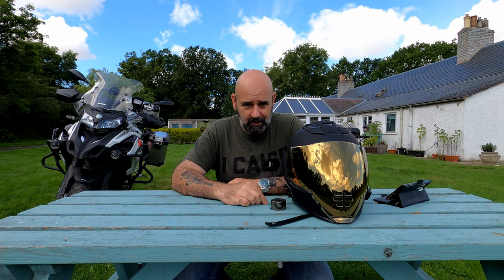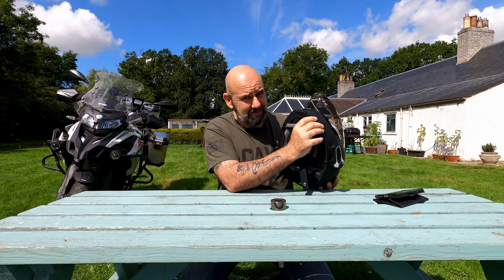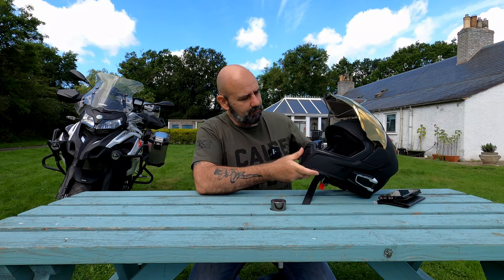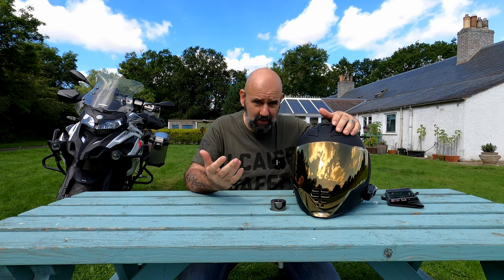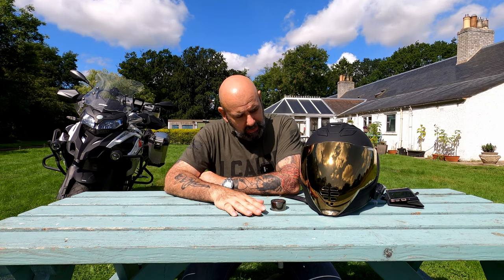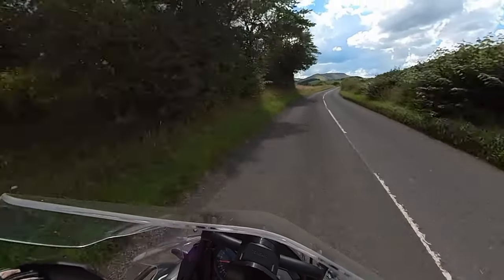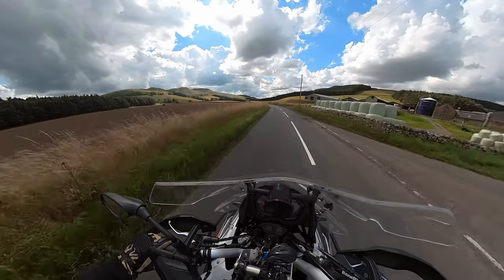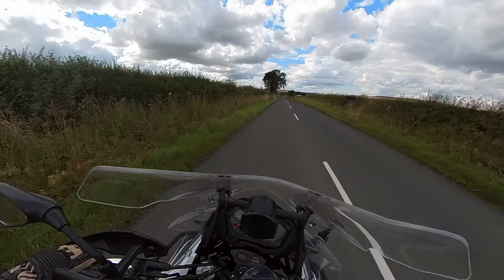Bike Rider Reviews Icon Airflite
An in-depth review of the usability of the ICON Airflite helmet.